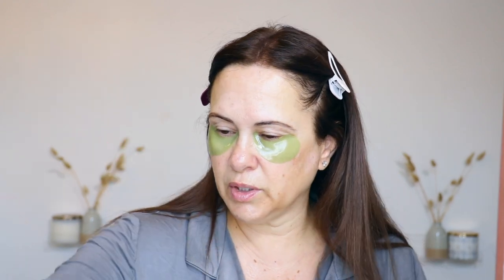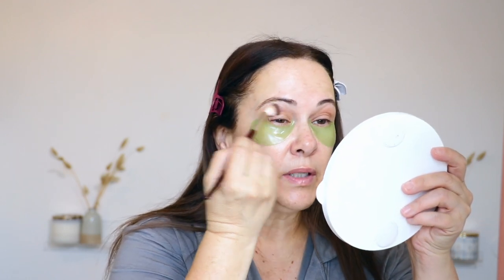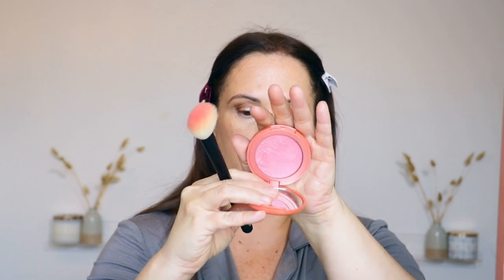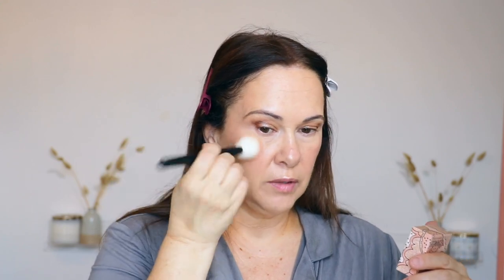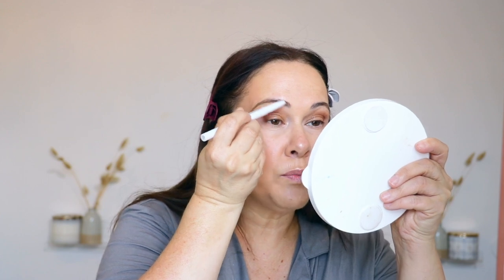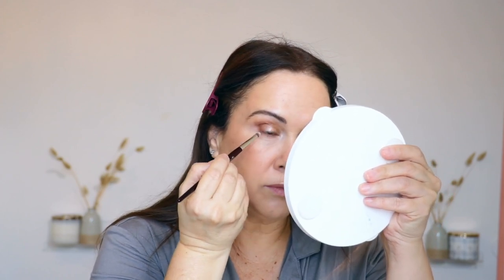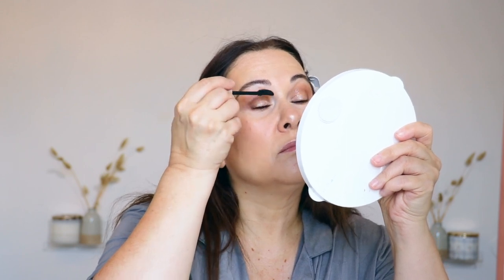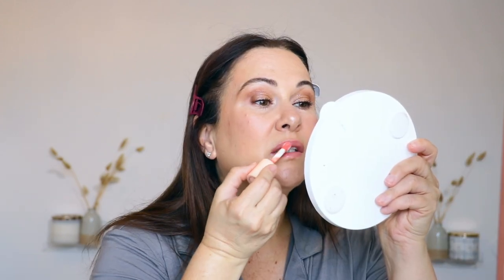EVERYDAY MAKEUP TUTORIAL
My name is Roseanna. This week I'm just doing an EVERYDAY MAKEUP TUTORIAL!  Thanks so much for tuning in. I so so appreciate your support.  Beauty and self-care advice for you!

Pixi Detox Under eye Patches
Laneige Lip Sleeping Mask
Milani Silky Matt Bronzer (Sun Kissed)
ELF Bite Size Eyeshadow (Cream & Sugar)
Heart Tape
Urban Decay Moonstone Shadow (Space Cowboy)
NYX Bare With Me Concealer (Light)
CeraVe Sheer Face Tint SPF 30
Elf Halo Glow Liquid Filter (3-4)
L'oréal True Match Tinted Serum (3-4)
Foundation Pumps
Tarte Amazonian Clay Blush (Peaceful)
Benefit Cookie Highlighter
Charlotte Tilbury Brightening Powder
Amazon Puff
ELF Instant Eyebrow Pencil (Dark Brown)
NYX Retractable Eyeliner (Brown)
Maybelline Lash Sensational Mascara (Black)
Colourpop Lippie Pencil (Oh Snap)